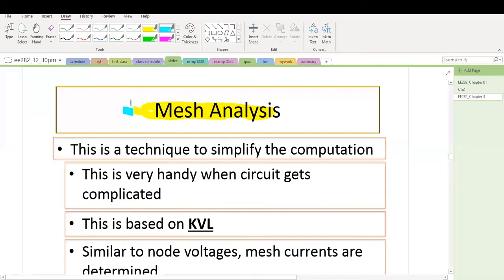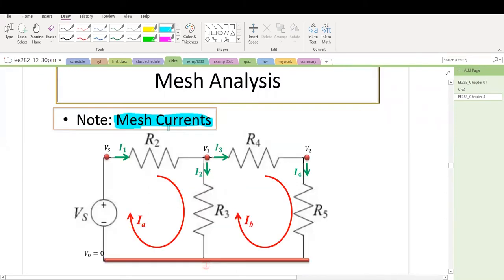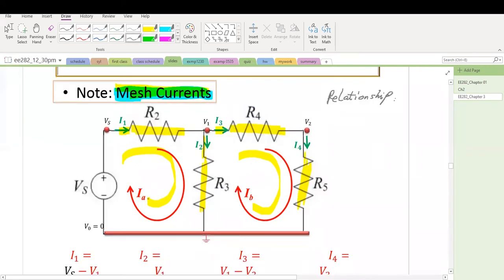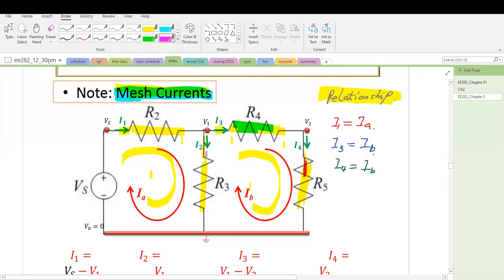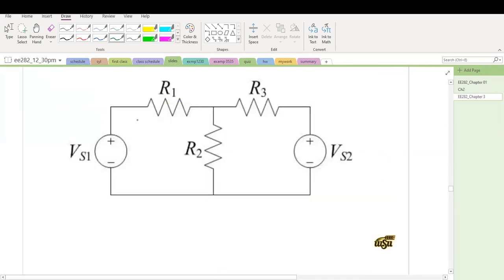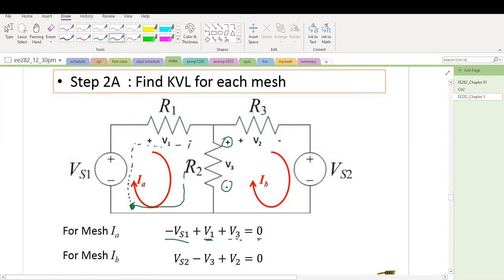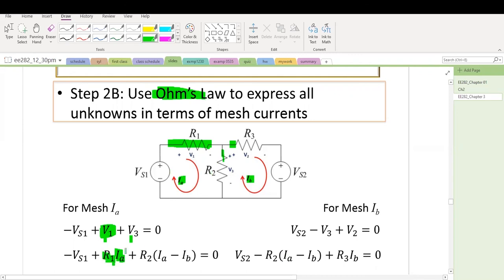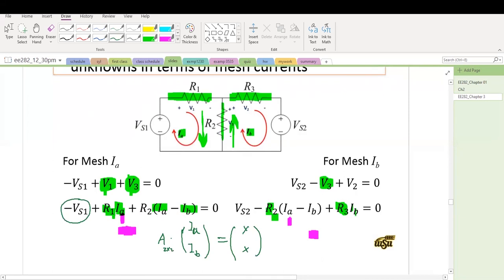Circuit: ch3 mesh analysis with voltage source